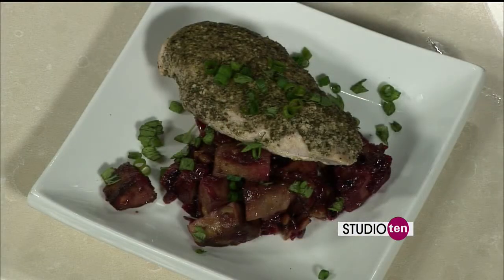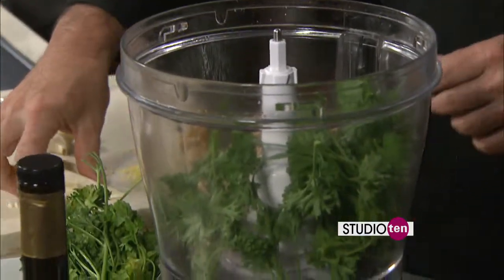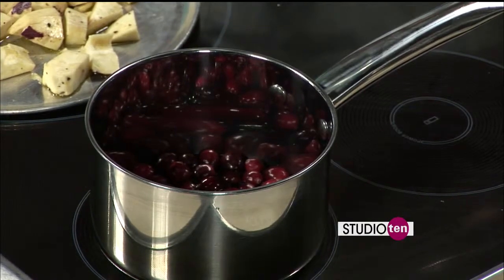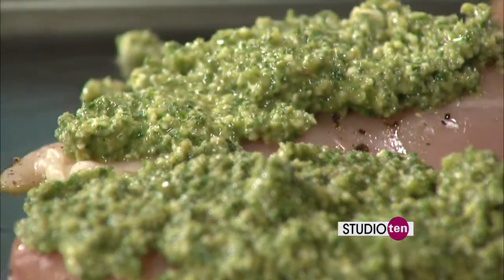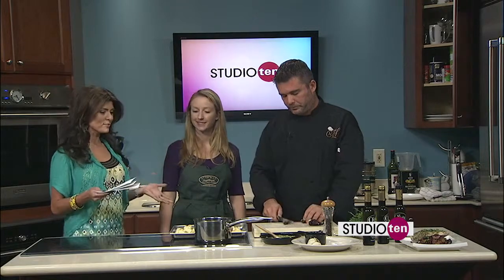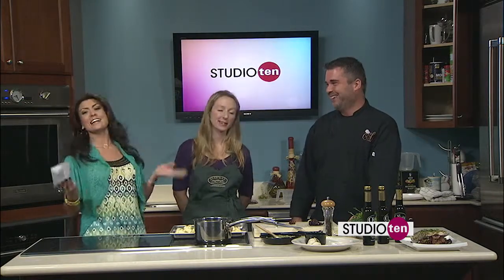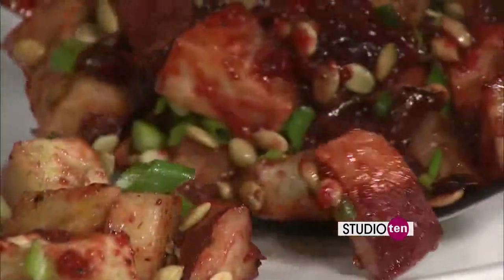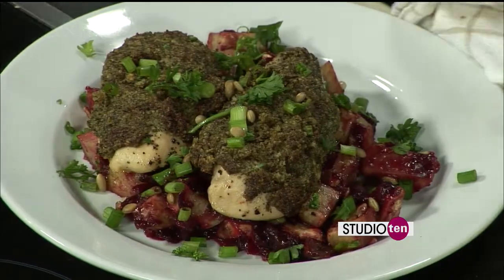Studio 10: Wild Mushroom and Sage Chicken